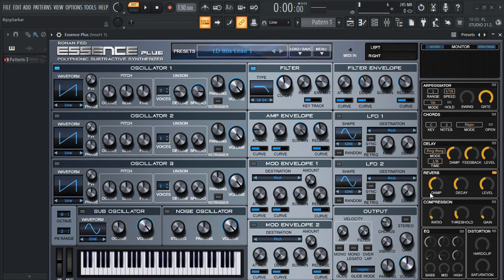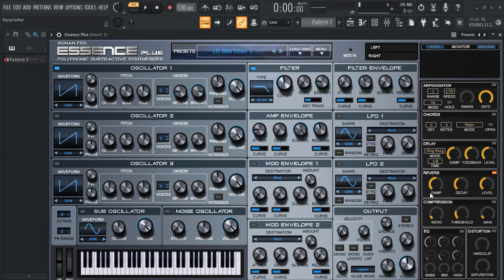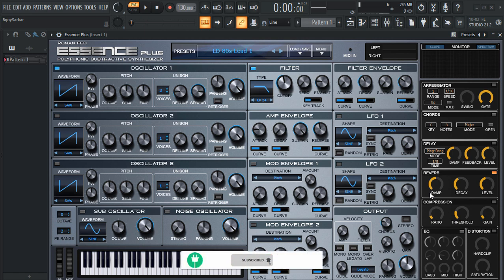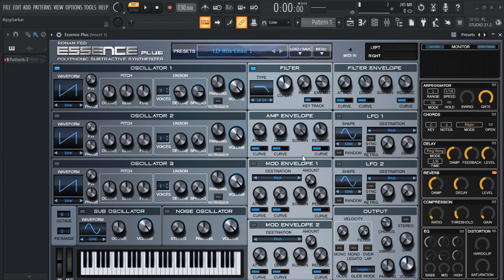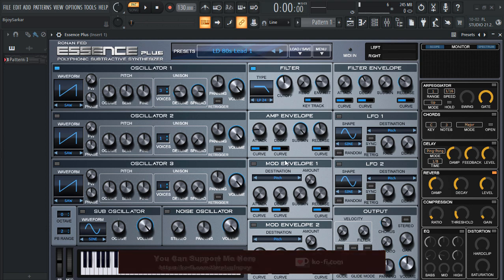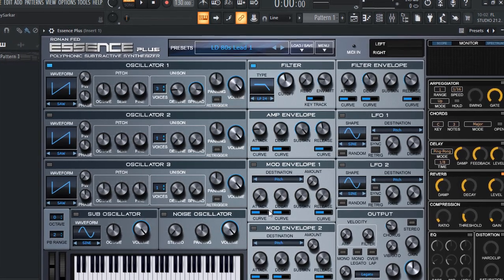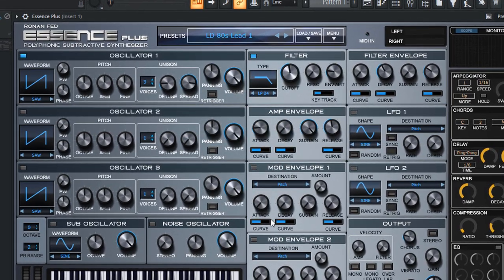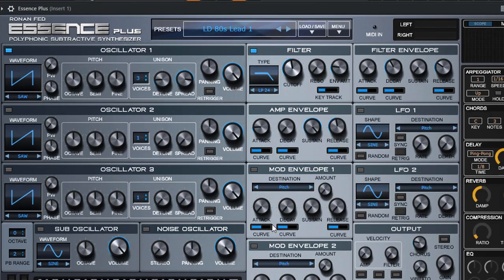Insane FREE VST Plugin for Producers | Ronan Fed Essence Plus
This Video Tutorial on  Free Vst Plugins of 2024, I Will Show you sound demo of one of the best free vst plugins Ronan Fed Essence Plus vst which is an free synth vst pluing that you can download for free. Supports all major DAWS Such as Fl studio 21, Ableton live, cubase, pro tools logic x pro etc. So this video will help you to get preset for dexed vst plugin. Demo and Installation of this Free VST Plugin showed on FL Studio 21

DOWNLOAD LINKS

✅ Paid Plugins Free for limited Time

New related Videos From This Channel

Some of the Best Free Vst Plugins For Music Production, Producers, Trap, Hip-hop, EDM, Vocals and Beat Making for  Fl studio 21, Ableton live, cubase, pro tools logic x pro etc

If you are looking for the best free vst plugins for music production, you should check out thepluginguy Tutorials. thepluginguy reviewed and rated hundreds of free vst plugins, from effects vst to string vst, and from pitch shift to free vocal harmonizer. He also offers free vst plugin download links, and tutorials on how to install vst plugin and use them in Daws like Fl studio 21, Ableton live, cubase, pro tools logic x pro. Whether you are into trap hiphop, EDM, pop, uk drill, you will find the best free vst plugins 2023 and 2024 for your genre and style.  FL Studio 21 tutorials for beginners and advanced users, as well as FL Studio tips and tricks. He also shows you free alternatives to popular plugins and paid plugins, so you can save money and still make amazing beats. Perfect FREE VST for Producers | Ronan Fed Essence Plus